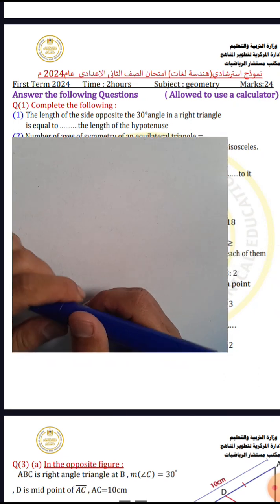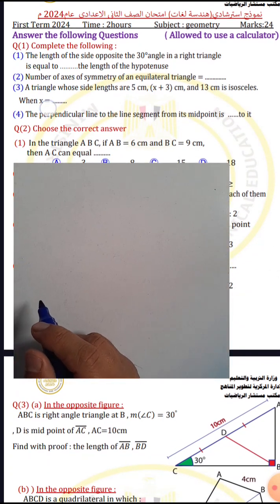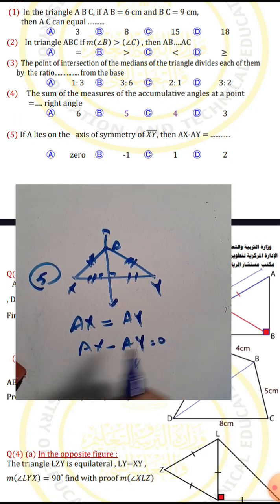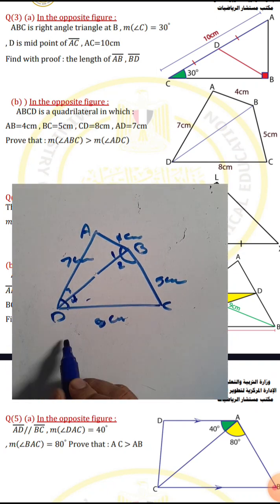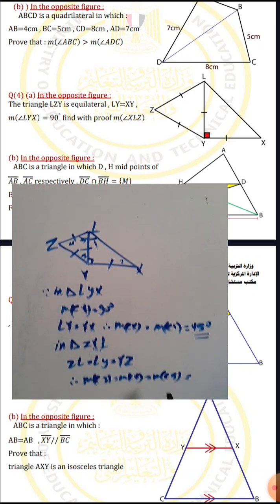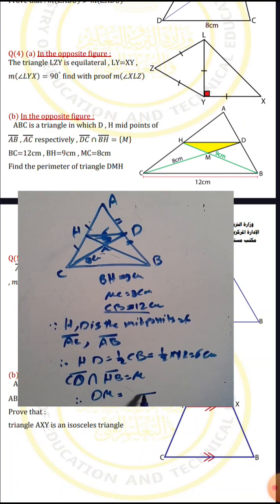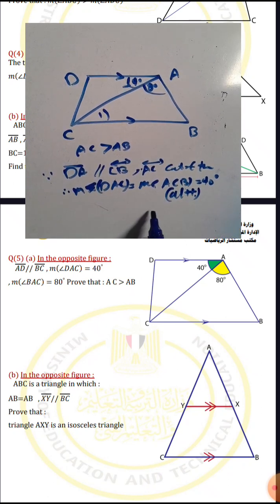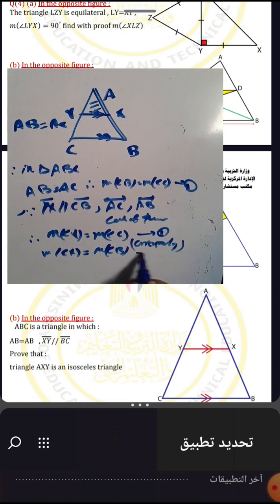نماذج الوزارة الصف الثاني الاعدادي لغات ماث هندسه math important questions حل نماذج استرشاديه ماث#